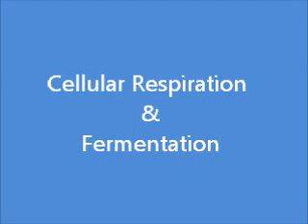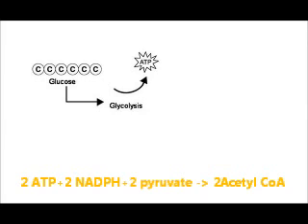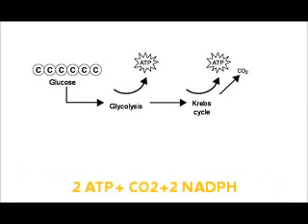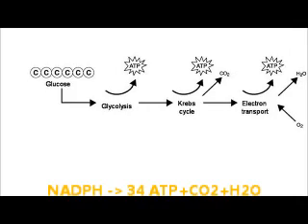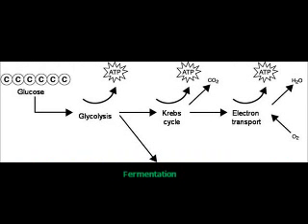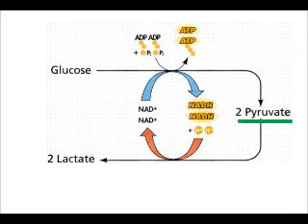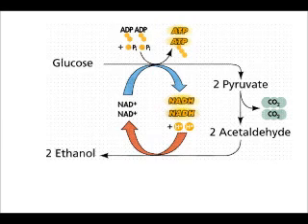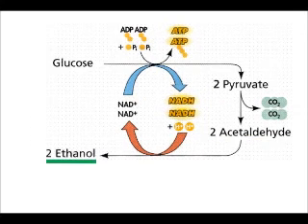Cellular Respiration & Fermentation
The processes